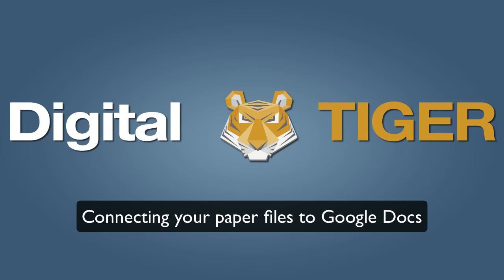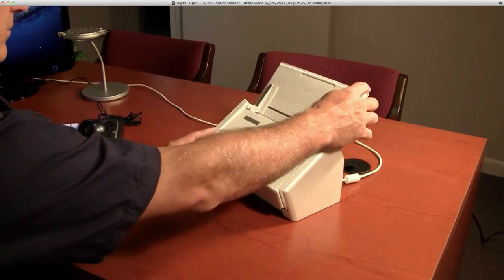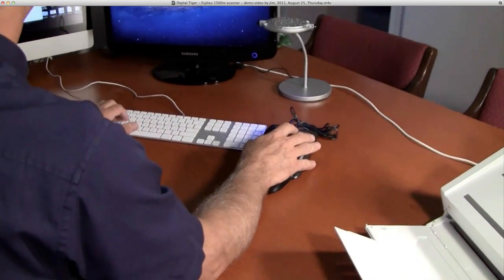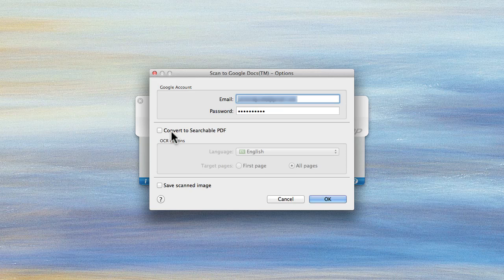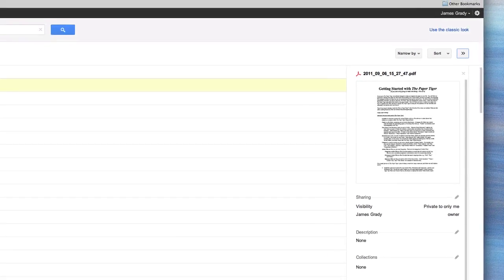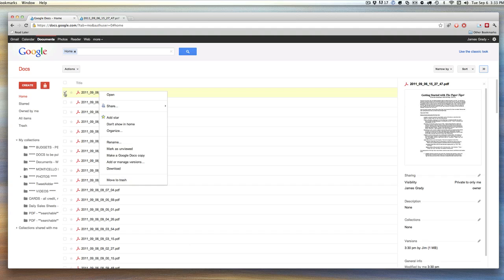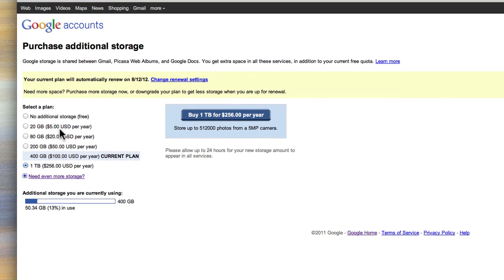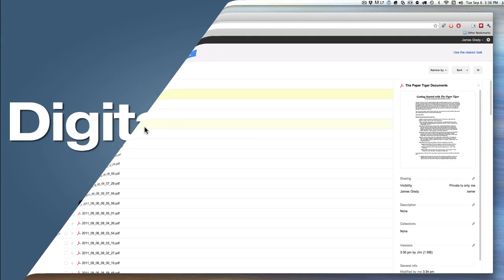Digital Tiger - Fujitsu ScanSnap Demonstration.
This screencast demonstrates the Fujitsu ScanSnap 1500M, and how fast and easy it is to use this scanner to scan your documents directly to Google Docs for a one-step scanning process, and also discusses the other options with this scanner to help you go paperless or at least get to 'less paper' in your office. In addition, this webinar covers some basic Google Docs functions.